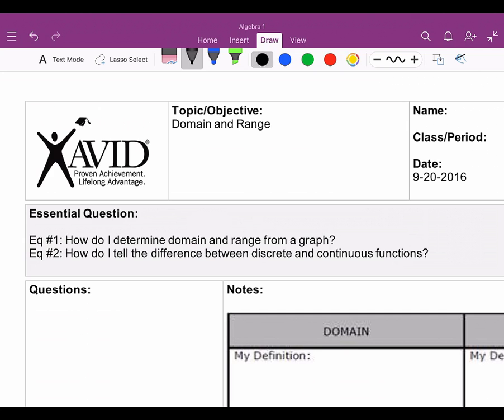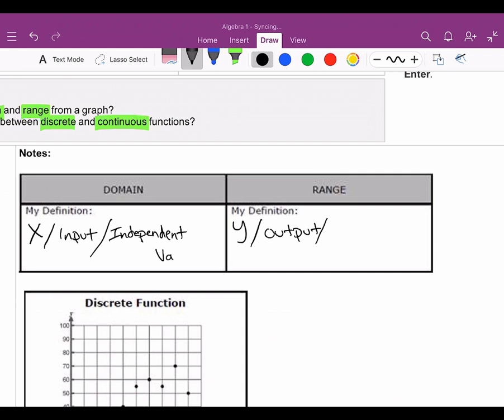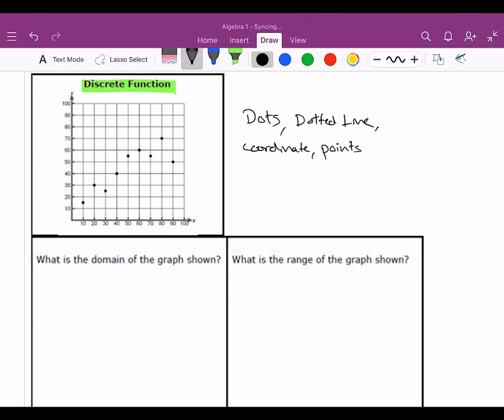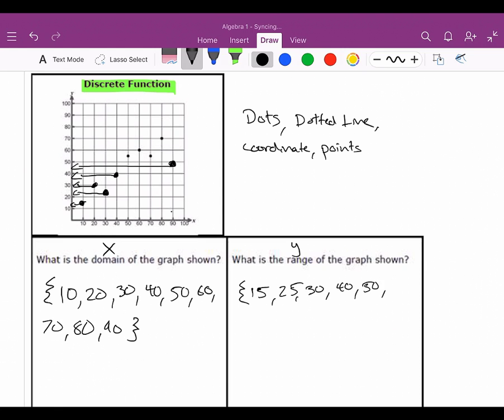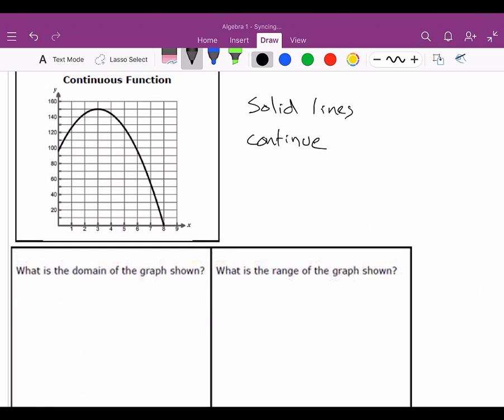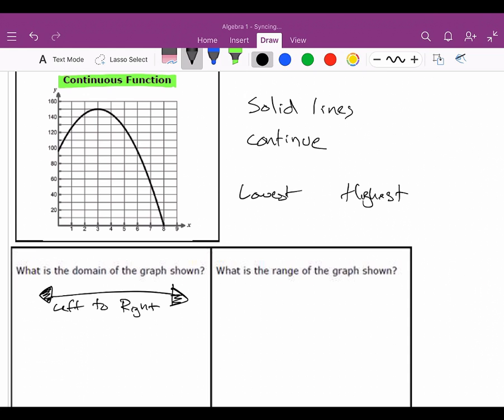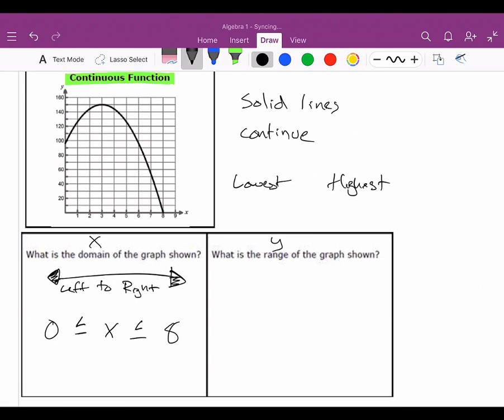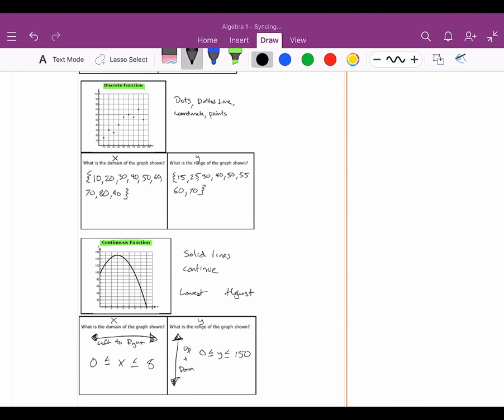2-1 Domain and Range